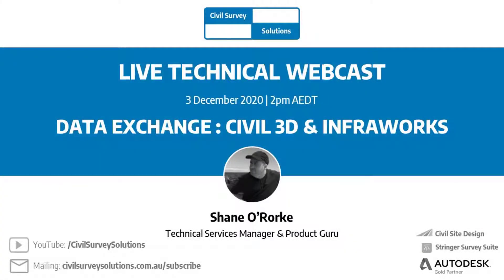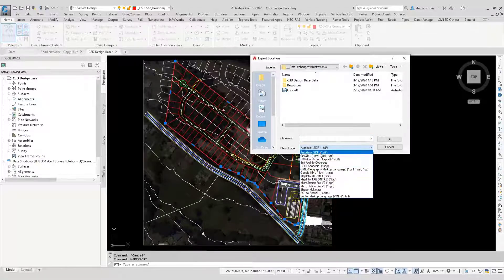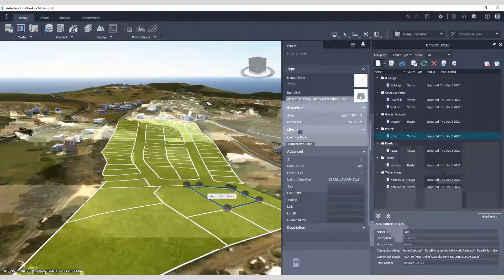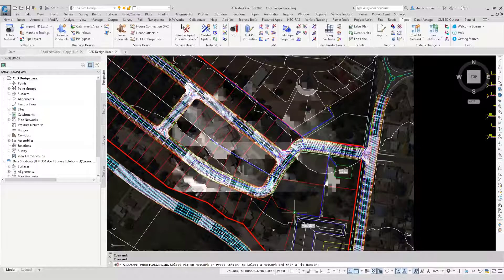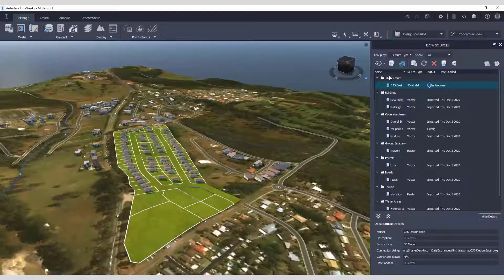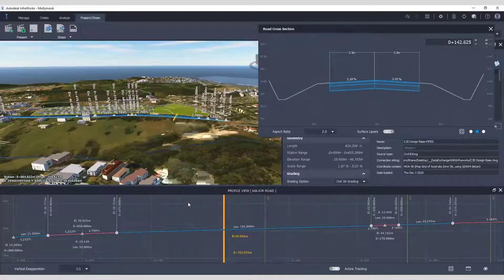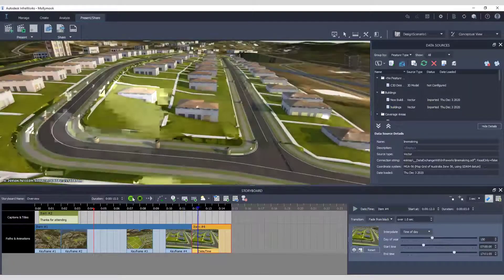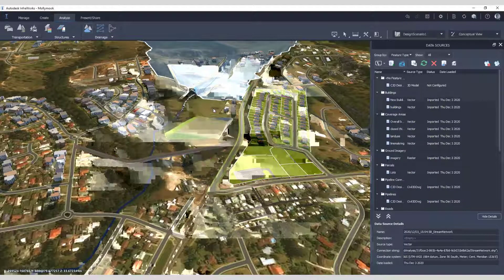Civil Survey Solutions - Webcast: Civil 3D & Infraworks Data Exchange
In this webcast we will demonstrate how to share your road designs in Civil 3D to Infraworks for broader stakeholder communication and review.

We’ll show you how to:

- Use Infraworks Model Builder to quickly gather base data
-  Get multiple surfaces across to infraworks and include raster images
- Utilise your geospatial data (ESRI .shp files) to include existing infrastructure
-Quickly create road network corridor and pipe network designs (using Civil Site Design) in Civil 3D and share them to Infraworks
- Add conceptual design information in Infraworks and build proposals
- Prepare presentation outputs via storyboards and manage presentation outputs